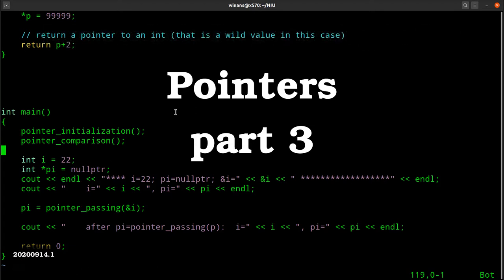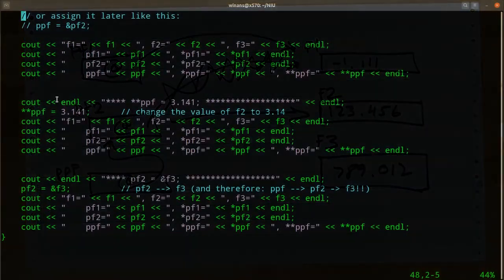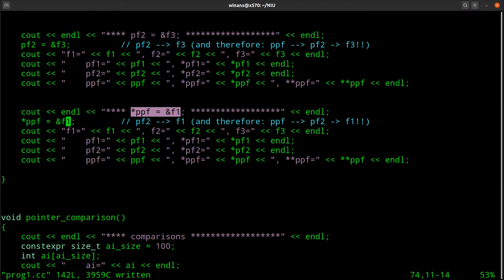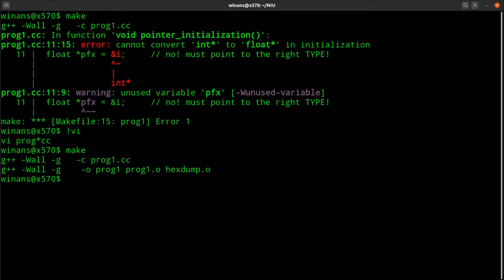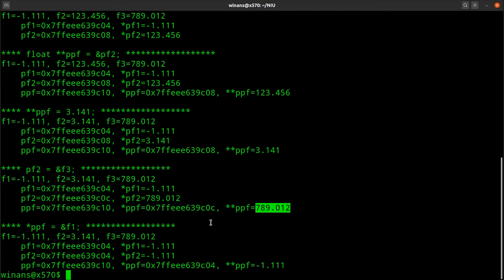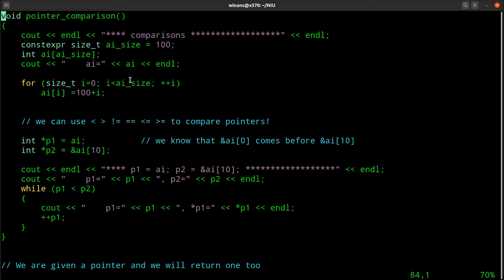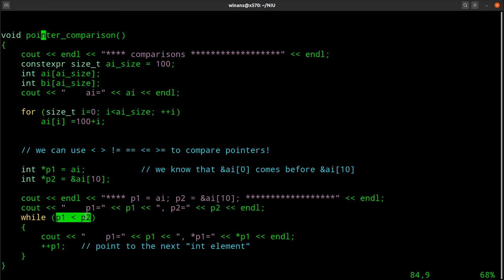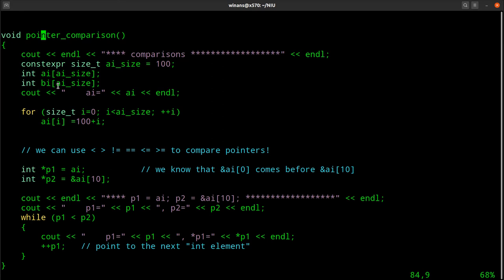C++ Pointers (part 3)